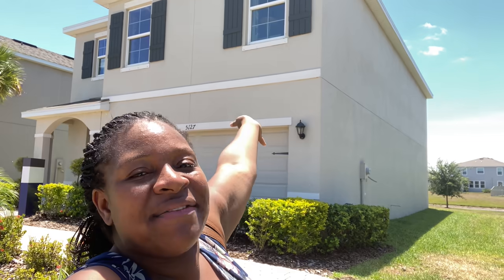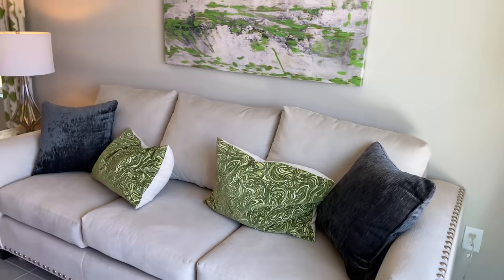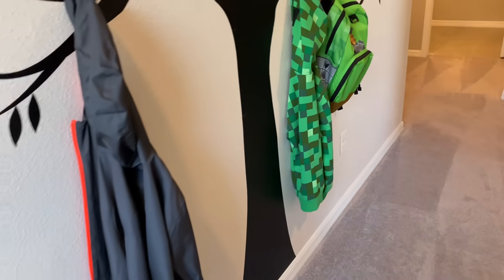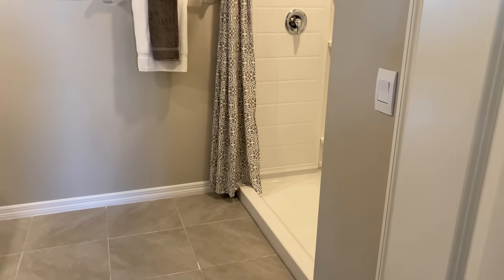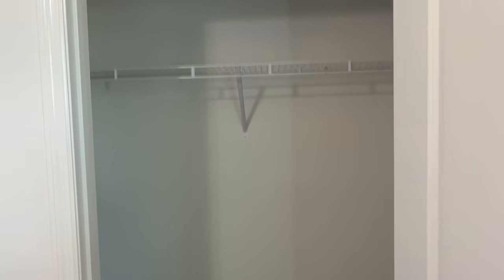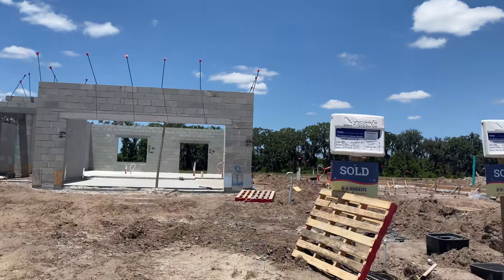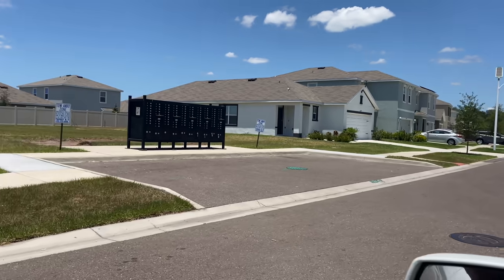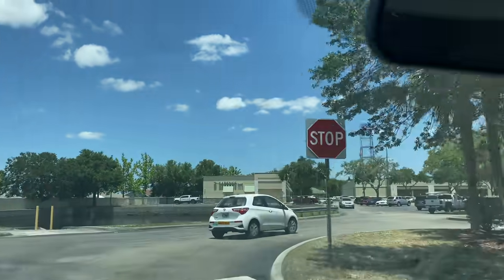TAMPA LIVING 22 WITH PEACH 🍑 5 BEDROOM 3 BATHROOM 2,400+ SQFT 2 STORY HOUSE LOCATED IN WIMAUMA, FL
PEACH McINTYRE

WANT TO MOVE TO TAMPA, FL??? CHECK OUT HOW MUCH THE REAL ESTATE IS GOING FOR.

PURCHASE THE VACCUM CLEANER WE USE

FAQ
1. HOW MANY KIDS I GOT???
5(12,8,5,3,11 MONTHS)

2. HOW MANY BABYDADDIES I GOT???
1

3. WHERE AM I FROM???
TAMPA, FL

4. HOW CAN I SEND YOU A GIFT???
$ThisIsPeach

OR

THANK YOU FOR YOUR SUPPORT!!!